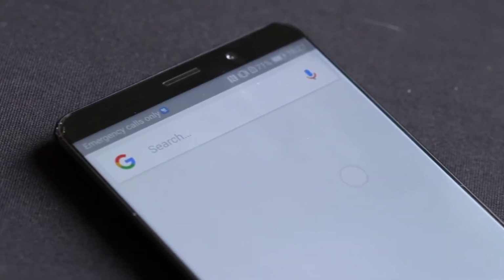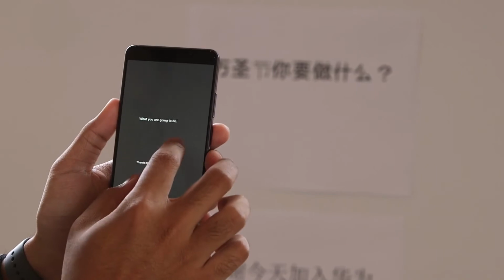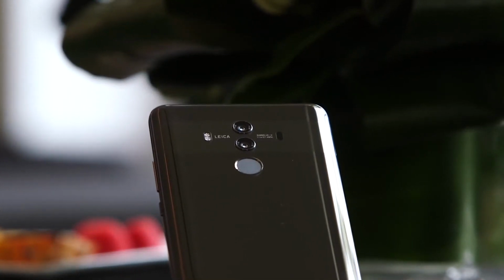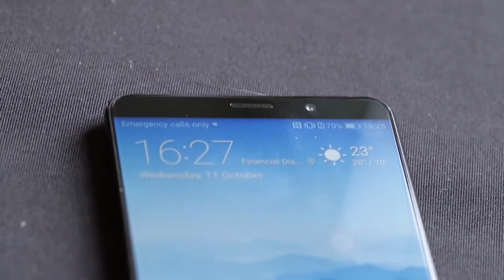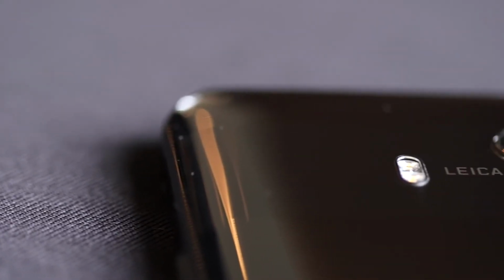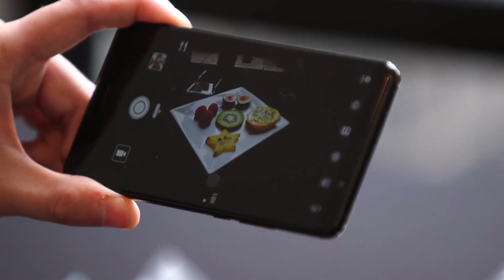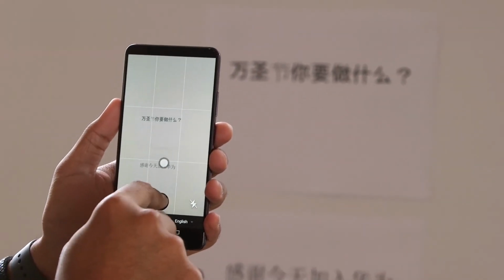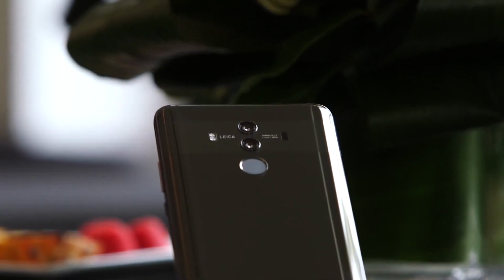Huawei Mate 10 and Mate 10 Pro Hands-On Review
Huawei Mate 10 and Mate 10 Pro LIVE. The next big thing from Huawei coming next month.